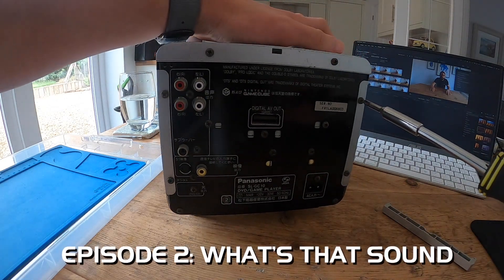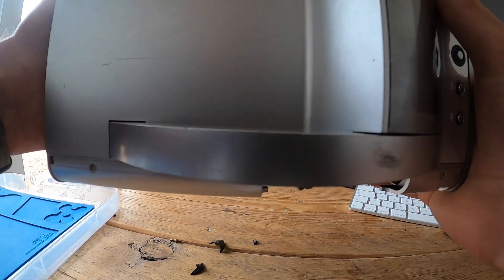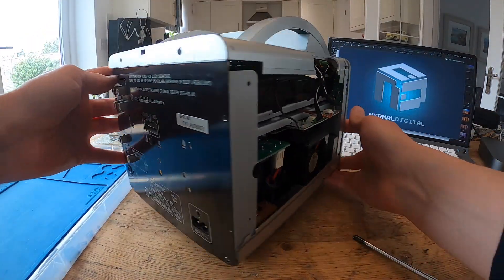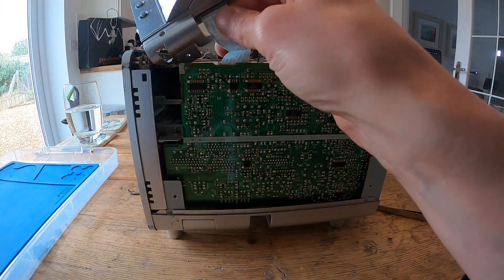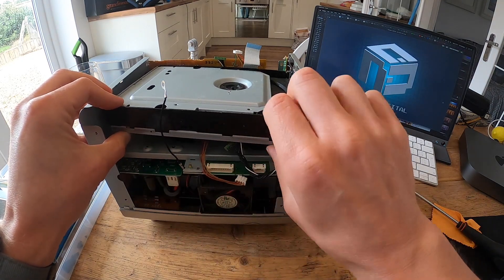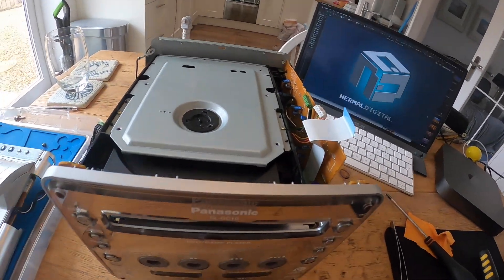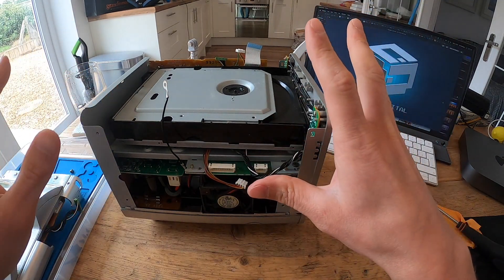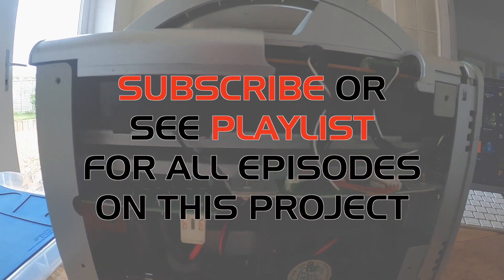Panasonic Q GameCube Restoration Project - Episode 2 Quick Teardown to DVD Drive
There's a lot of rattling coming from inside the Q, I suspect this to be more than just broken bits of the DVD rail, potentially a major component inside is loose too like a PCB or the drive itself. I definitely want to remove any loose screws or parts before I try and it power on, these could potentially result in a short and bye bye expensive Q.

This series is just me documenting my amateur experience in restoring a broken Panasonic Q GameCube console into (hopefully) its former glory. What I needed to buy, what issues I face and how I overcame them. This is not a tutorial in any way but might help others with similar problems.

I frequently mention @SpawnWave  video, I used his Panasonic Q teardown as a guide to help me teardown without damaging anything.